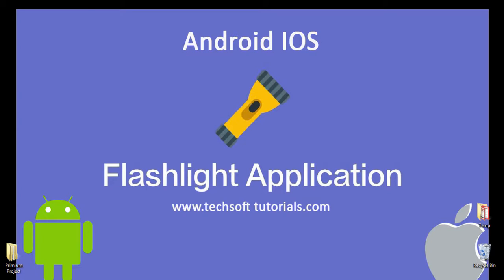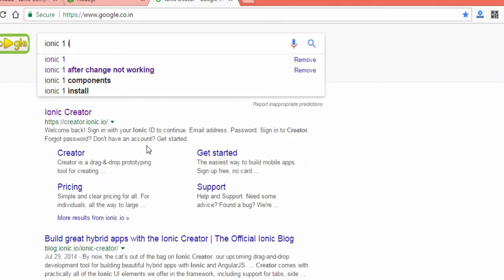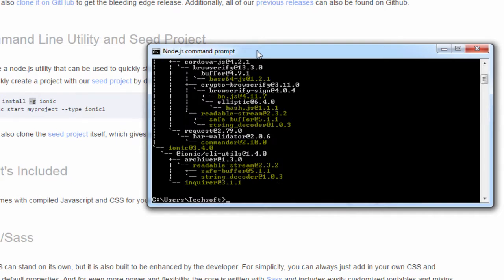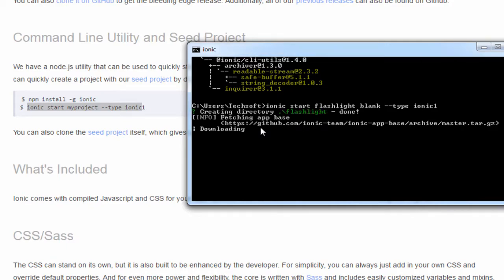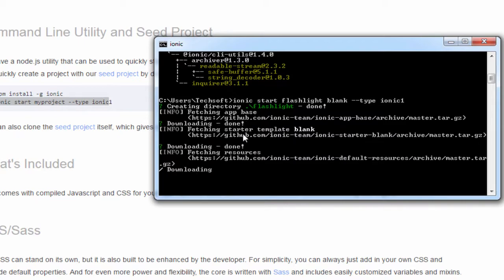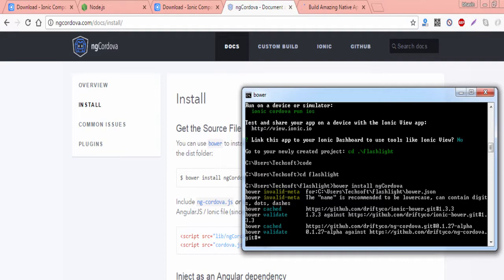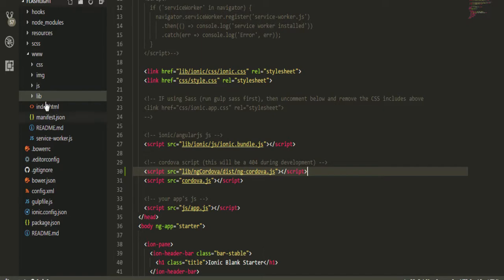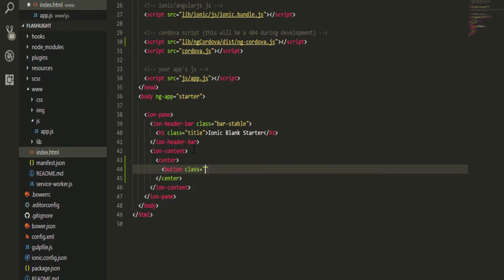flashlight application for android and ios using ionic1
how to create flashlight application in ionic version-1

ionic 1 flashlight application